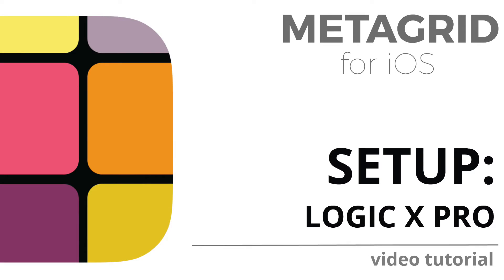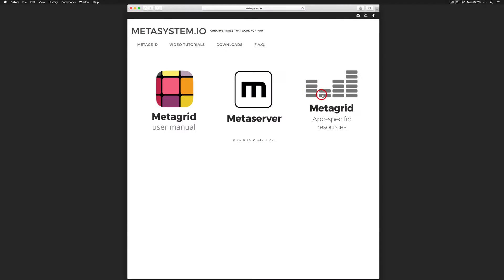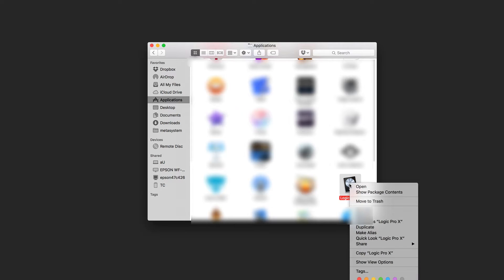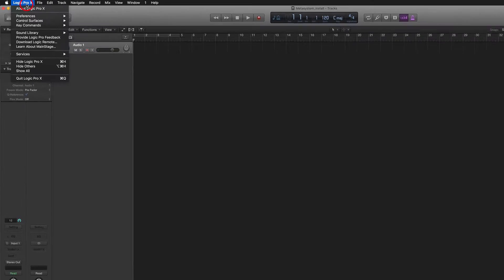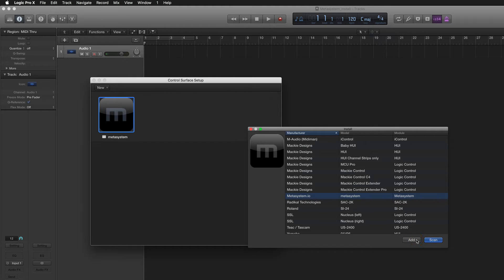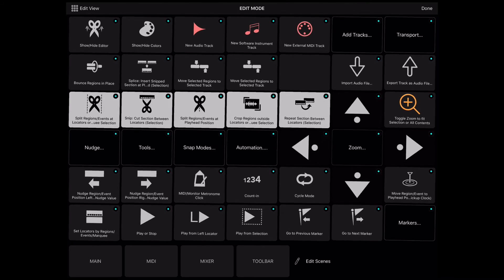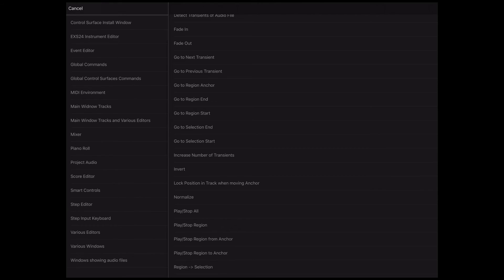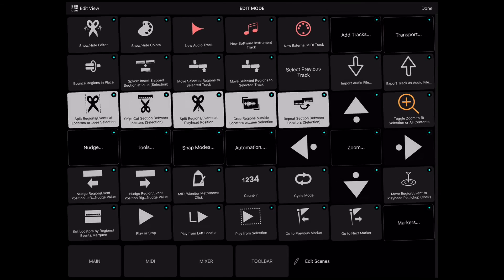MetaGrid Classic: Setup - Logic Pro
Metagrid for iOS is a productivity tool that enables you to send keyboard shortcuts, text and MIDI messages to any application on your Mac. This video shows the setup steps needed to make Metagrid communicate with Logic Pro X on your Mac.